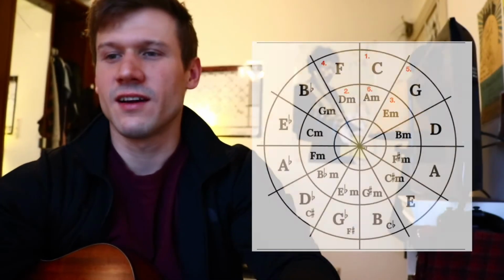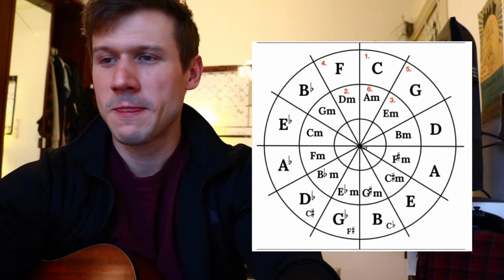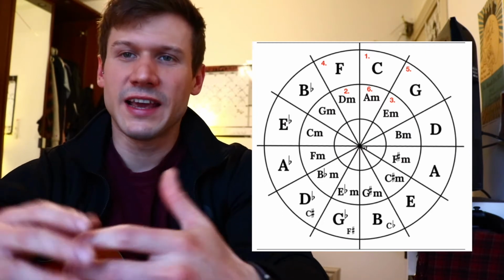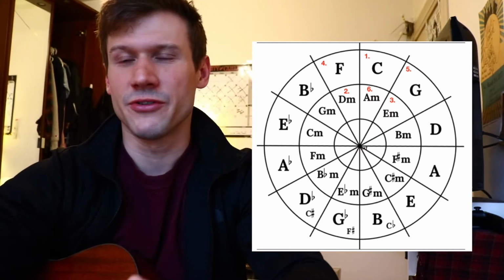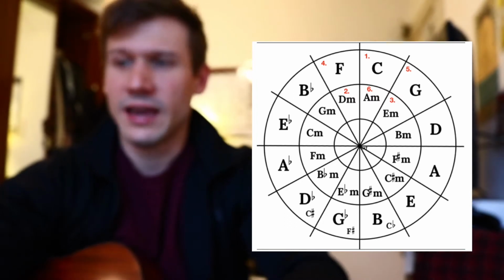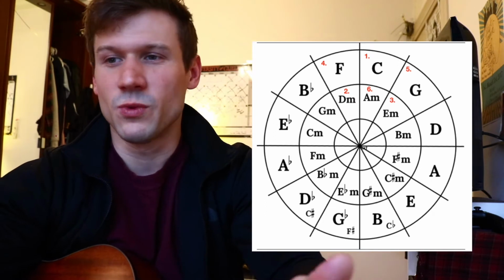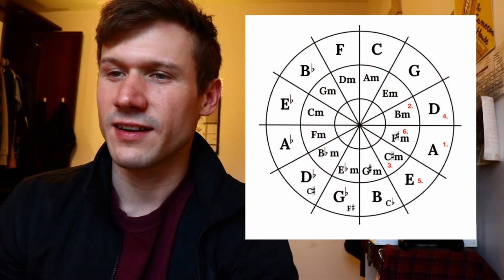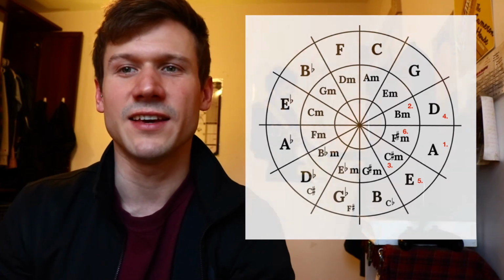Circle of Keys Explained - Fulton Music Lessons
This video teaches you how to read the circle of keys and the theory behind how the circle is made. We touch on the musical alphabet, major keys, and some scale theory behind chords within key signatures.